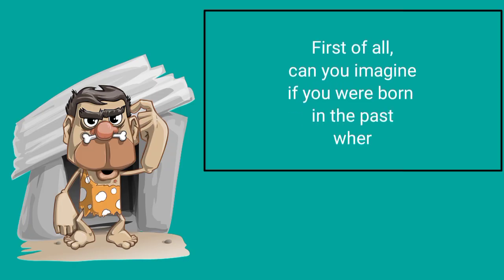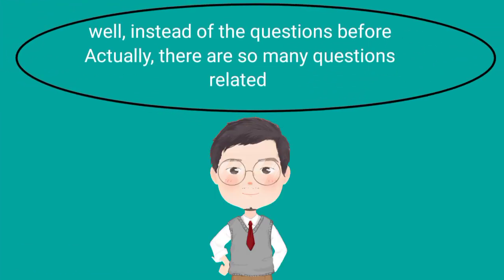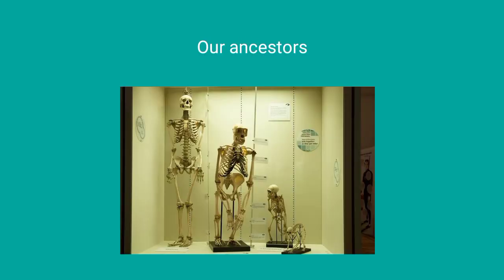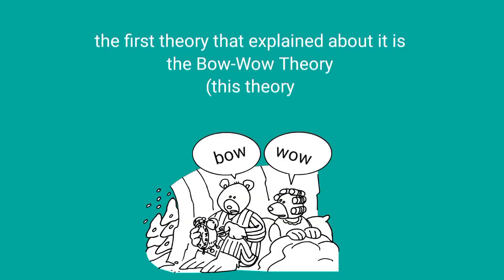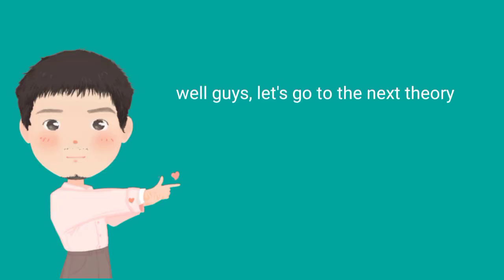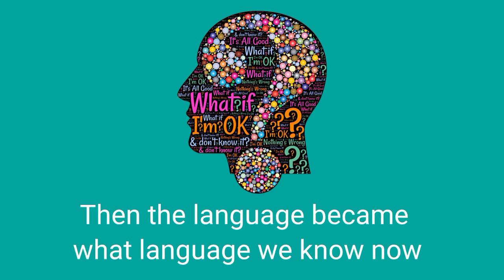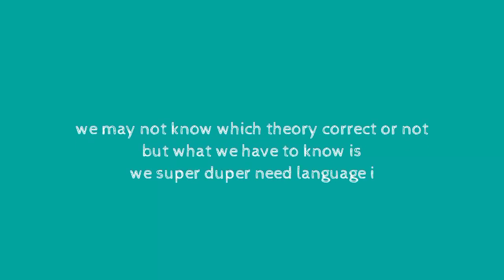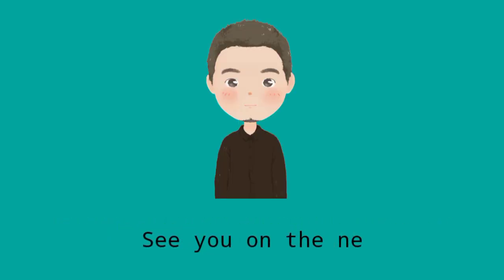Origin of Language - Introduction to Linguistics series